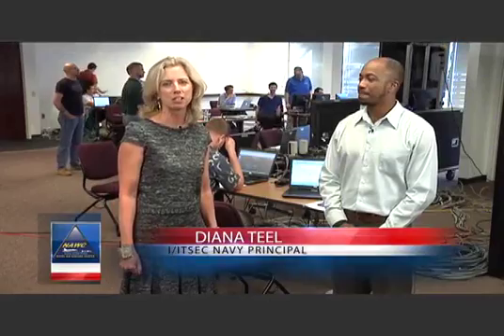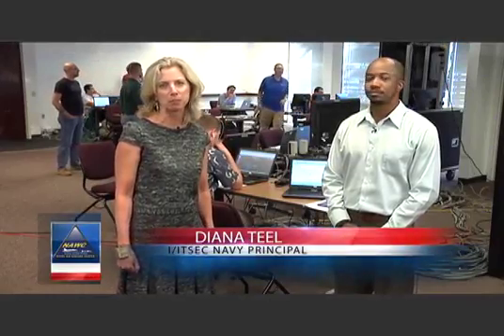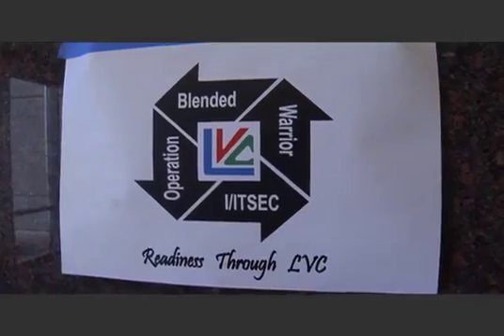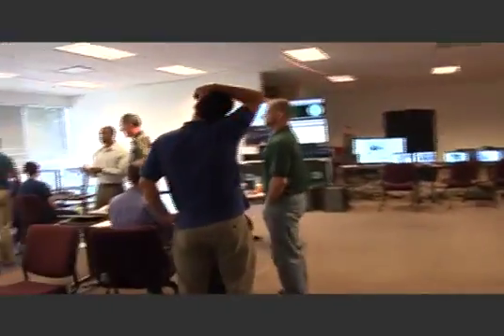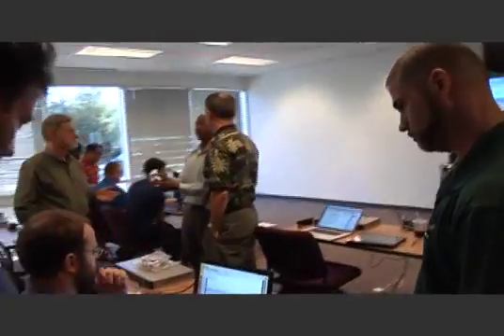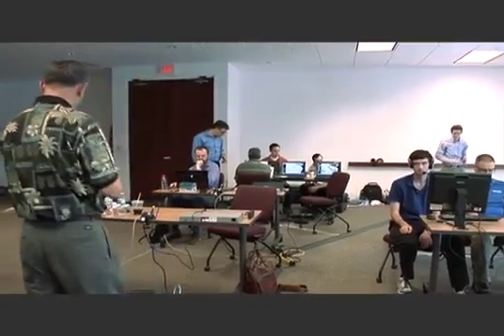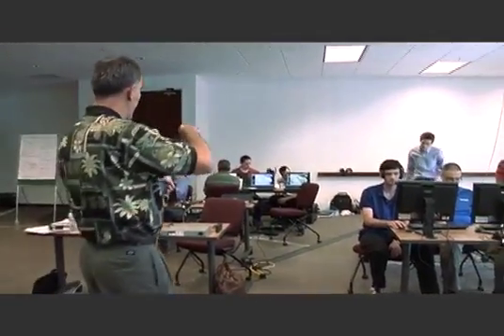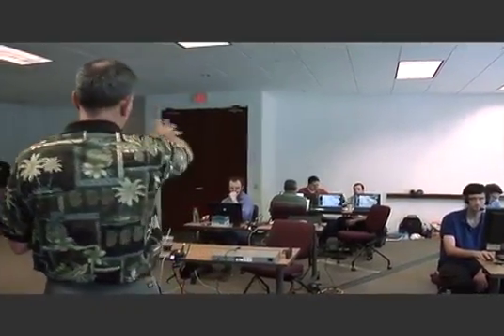Operation Blended Warrior: Troy Bennett Interview